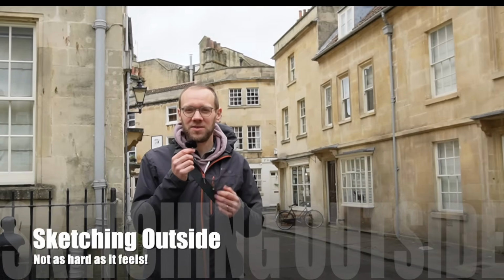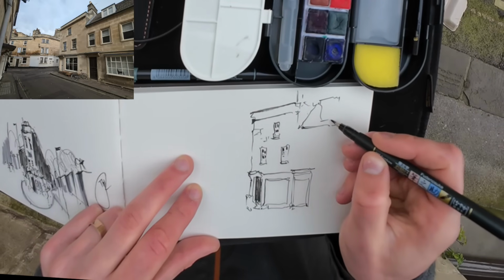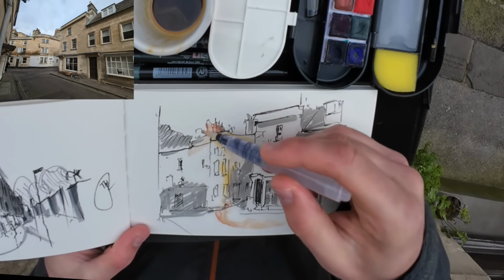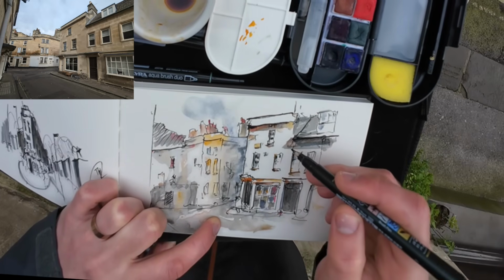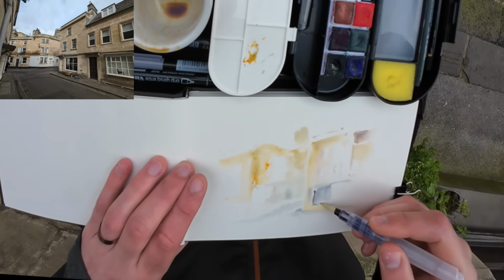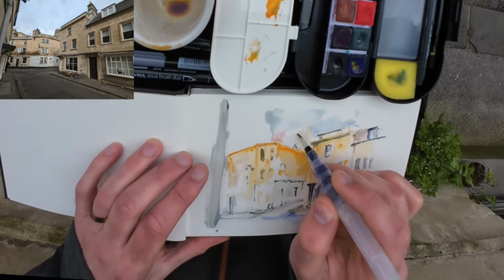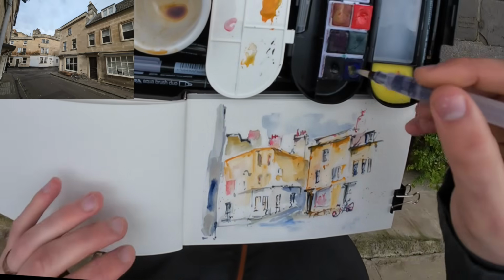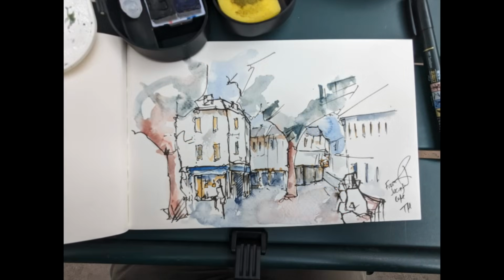Start Urban Sketching Outside Today - Real Time Beginners Tutorial (OUTSIDE!)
In this video I'll give you my tips and challenges to urban sketching en plein air, out in the open!

It's not as easy as inside - unless we're willing to adapt and alter our expectations.

Lets have a bit of fun and get urban sketching outside with these simple tips for how to urban sketch outside, today!

00:00 Introduction
00:33 Find your scene
01:22 Supplies
02:09 Version One - Ink First
05:41 Adding tone
07:56 Coffee Break
12:21 Version Two - Layering colour
18:20 Bolder colours
23:17 Touches of ink
24:49 More ideas